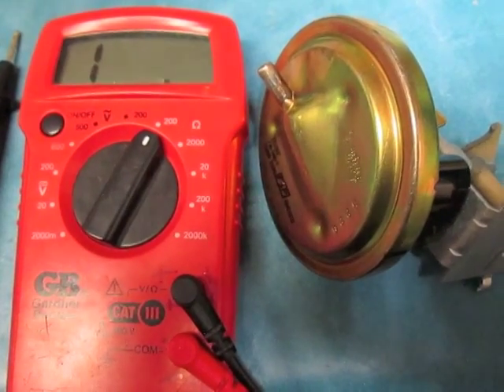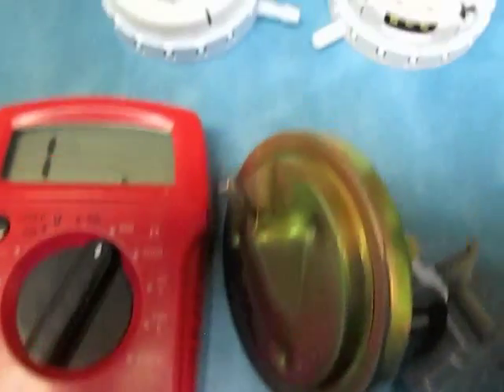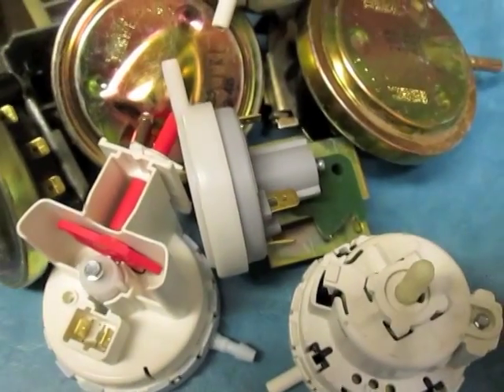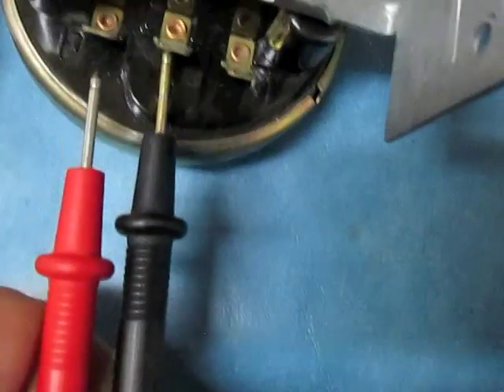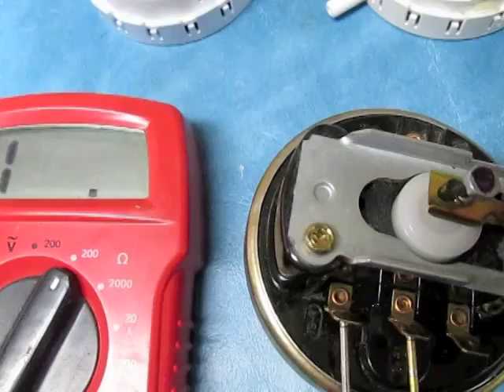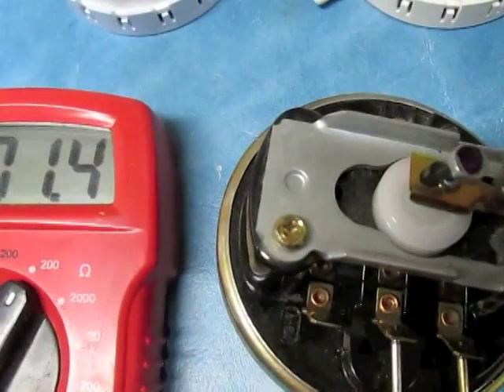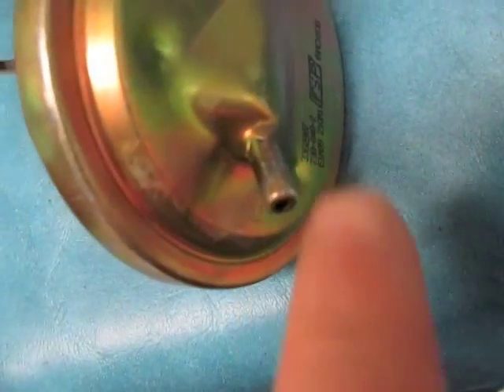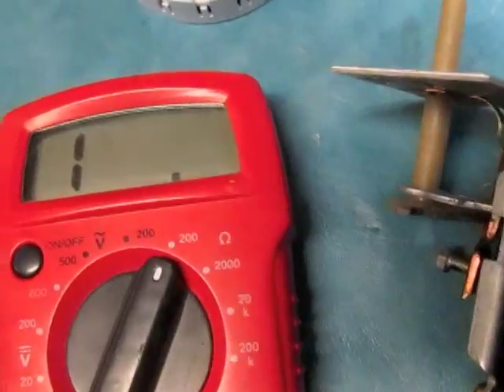How to test/diagnose an overflowing washing machine Won't stop filling HELP! My washer is flooding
Washer won't stop filling.  Are you having issues with your washing machine over flowing or not filling? Follow these few steps.  Testing continuity with a multimeter to test the inner switches.  These are extremely cheap to buy on used on ebay and extremely easy to replace in most machines.  Save a few hundred dollars with this simple easy DIY Do it Yourself job.  this can be accessed on most machines by removing the back panel of the control board.

1)  UNPLUG you machine!
2)  Check the pressure hose to make sure it is attached securely and that it has no leaks.
3)  Check for clogs in the hose and pressure switch
4)  Test for continuity
5)  Overflowing-most likely deals with the pressure switch.
6)  Not filling and these parts seem good then check inlet valve.

Crosley Electrolux Frigidaire Gibson GE Kenmore universal Westinghouse Samsung Whirlpool Roper LG Estate amana Maytag Sears Admiral magicChef Magic chef Water Overfills How to replace Speed Queen SpeedQueen 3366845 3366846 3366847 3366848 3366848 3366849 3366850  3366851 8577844 W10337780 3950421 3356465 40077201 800 series WH12X10378 W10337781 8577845 W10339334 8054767 WH12X10065 W10339333 WH12X10476 W10335056 W10339229 W10403282 W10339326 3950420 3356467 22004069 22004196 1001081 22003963 WH12X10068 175D2290P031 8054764 W10311358 WH12X10093  W10339251 W10420419  W10339228  Overflowing is not a timer issue.  Washer Water Level Switch repairing fixing diagnosing resolving issues GE Washing Machine Repair Overflows Washer fix resolve save $ test your own stuff.